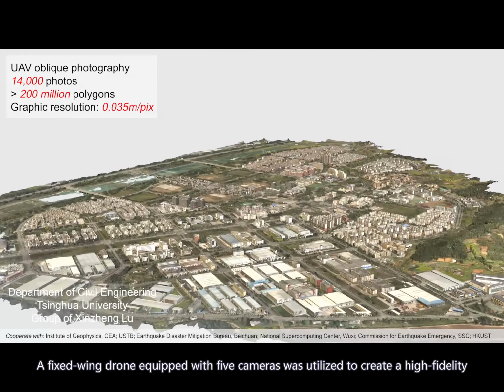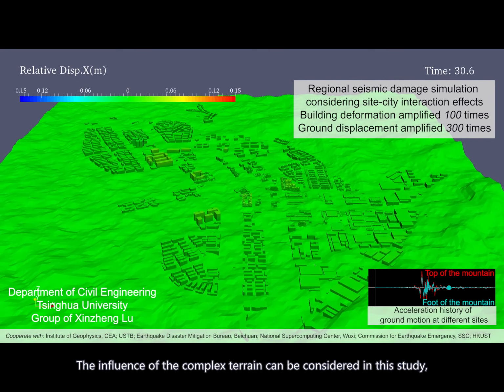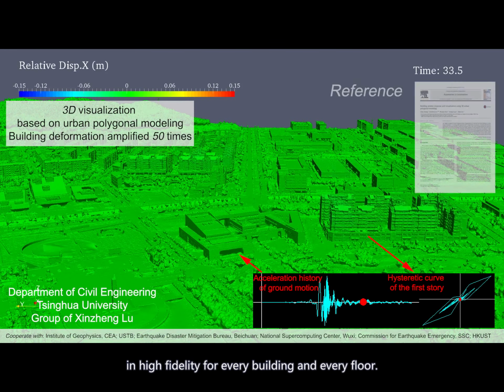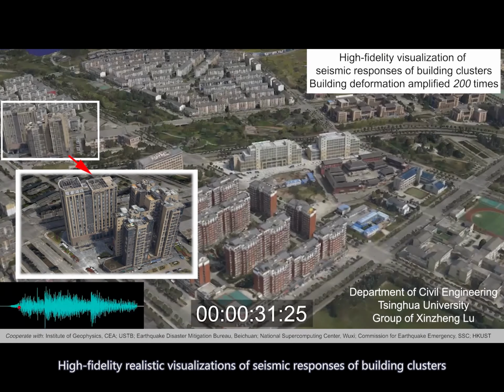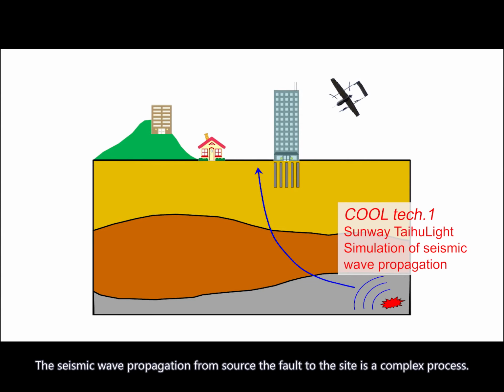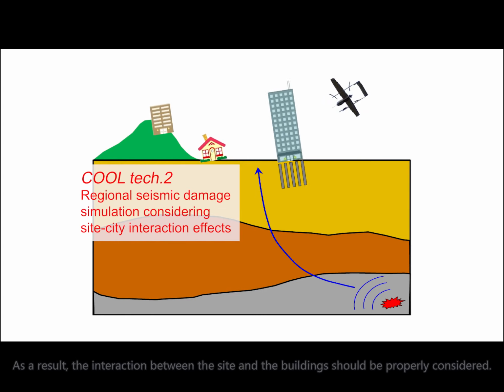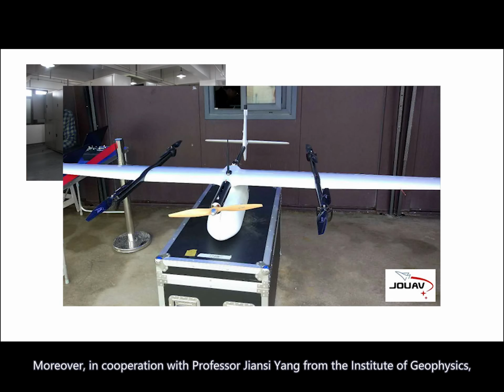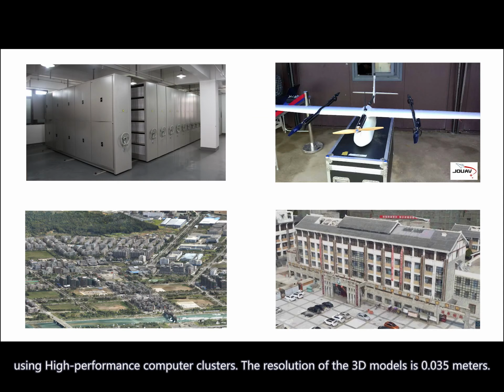High-fidelity Seismic Damage Visualization of New Beichuan City-V3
To mark the ten-year anniversary of the 2008 Wenchuan Earthquake, the Research Group of Prof. Xinzheng Lu of Tsinghua University collaborated with other institutes implemented the seismic damage simulation of the New Beichuan City. The important scientific outcomes are introduced in this video.

A fixed-wing drone equipped with five cameras was utilized to create a high-fidelity three-dimensional model of the entire city, using the oblique photography technology. The three-dimensional model contains more than 200 million polygons.

In this analysis, the nonlinear time-history analysis of buildings on a regional scale considering site-city interaction effects is implemented. Specifically, the buildings are simulated using the nonlinear multiple degree-of-freedom models, and the site is simulated using the 3D spectral elements.
The ground motions of Wenchuan earthquake are simulated using the Sunway Tai hu Light supercomputer. Subsequently, the ground motions are adopted to simulate the interactive seismic responses of both the buildings and the site of the entire New Beichuan City.
The influence of the complex terrain can be considered in this study, to produce a more reasonable analysis result. For example, the seismic accelerations at the top of the mountain are evidently different from those at the bottom of the mountain.

By combining the regional seismic damage simulation of buildings and the fine 3D urban polygonal modeling, the nonlinear seismic responses at any time are visualized in high fidelity for every building and every floor.

By combining the building model from oblique photography with non-linear time-history analysis results, the seismic responses of buildings are visualized in high fidelity.

For special buildings, we can further establish their refined finite element models according to the design drawings, so that the seismic responses of every component of the buildings can be obtained. Then the simulation results can be combined with the building models obtained by oblique photography as well.

Typical tall buildings at Beichuan City are shown as an example. Ground motions recorded in the regions of 6, 7 and 8.5 degrees of seismic intensity according to Chinese code are inputted respectively. Subsequently, the seismic response of these tall buildings can be obtained. To display the response more clearly, the building deformation in the video has been amplified.

High-fidelity realistic visualizations of seismic responses of building clusters are also implemented by combining the regional seismic damage simulation and the oblique photography models. The ground motion at New Beichuan City in 2008 Wenchuan earthquake simulated by Institute of Geophysics China Earthquake Administration is used as input.

Cool technologies behind the video:

One of the key challenges for seismic damage simulation is to obtain a reasonable ground motion input. The seismic wave propagation from source the fault to the site is a complex process. Limited by computer capabilities, previous studies generally can only simulate low-frequency seismic waves.
In this study, we cooperated with the team of Professor Haohuan Fu from the National Supercomputing Center in Wuxi, which has the fastest in the world, "Sunway Tai hu Light" supercomputer.
Powered with the "Sunway Tai hu Light" supercomputer, the full-band strong motion simulation of the 2008 Wenchuan earthquake at the New Beichuan City was performed.

Complex terrain and dense buildings may have a significant impact on the surface ground motion. As a result, the interaction between the site and the buildings should be properly considered.
The buildings can be simulated using both the nonlinear multiple degree-of-freedom models and the refined finite element models.
We further cooperated with the team of Professor Gang Wang from the Hong Kong University of Science and Technology to develop a computer program. Using such a program, the soil model of several square kilometers and hundreds of buildings are put together, and the seismic responses are calculated considering the site-city interaction effects.

Another key issue in this study is to obtain the high-fidelity facade images and design data of the buildings. With the support of the Earthquake Disaster Mitigation Bureau of Beichuan County, we investigated the relevant design drawings of buildings.
Moreover, in cooperation with Professor Janes Yang from the Institute of Geophysics, China Earthquake Administration, a vertical take-off and landing fixed-wing unmanned aerial vehicle developed by China was launched, and more than 14,000 images were captured. Subsequently, the 3D building models with more than 200 million polygons were generated using High-performance computer clusters. The resolution of the 3D models is 0.035 meters.